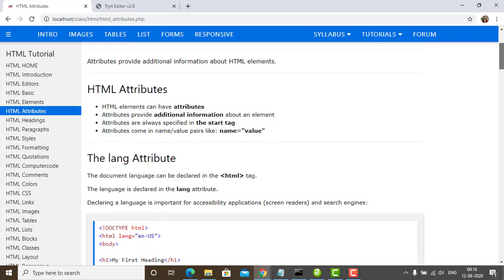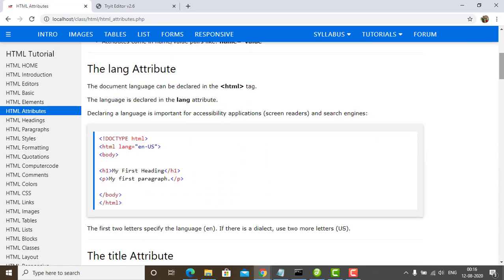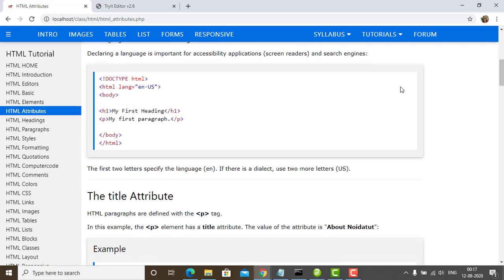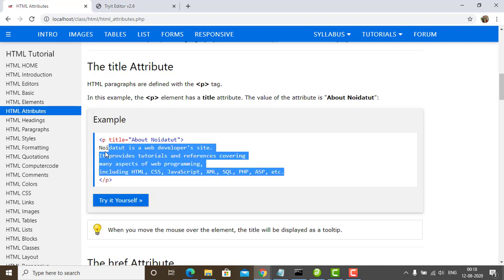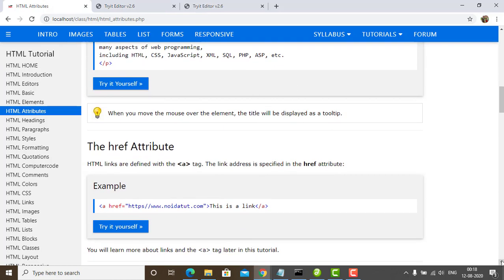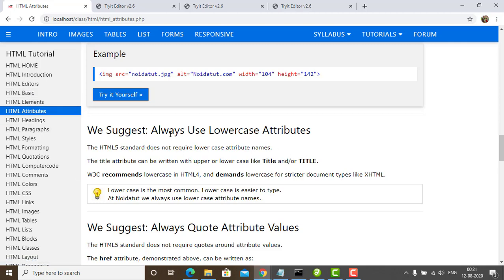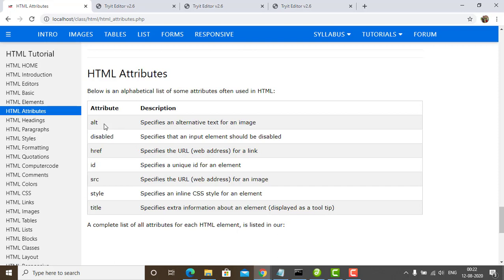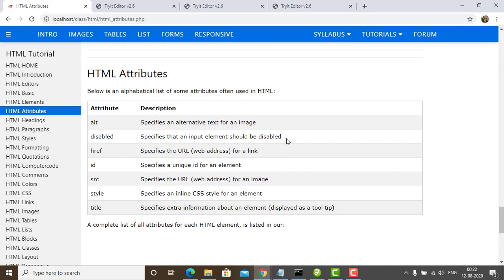HTML Attributes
HTML elements can have attributes
Attributes provide additional information about an element
Attributes are always specified in the start tag
Attributes come in name/value pairs like: name="value"